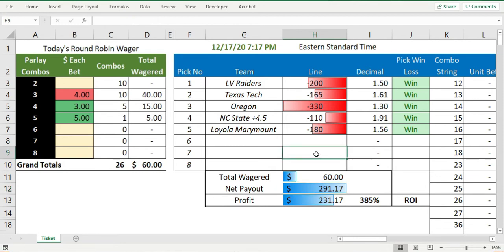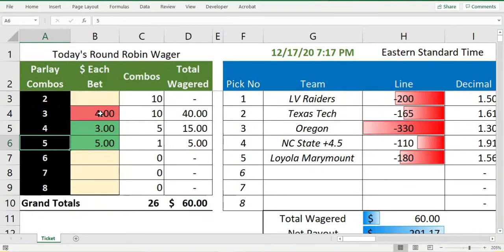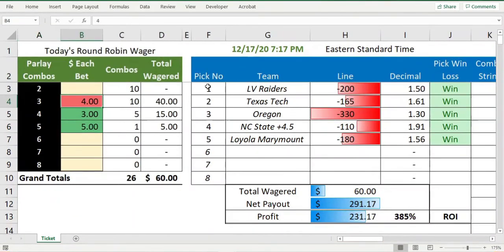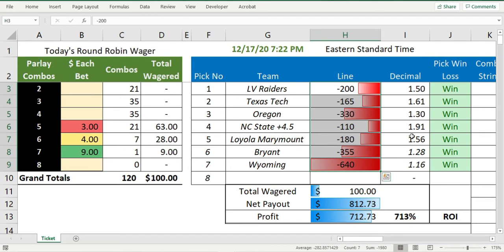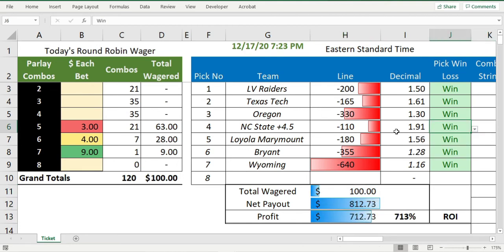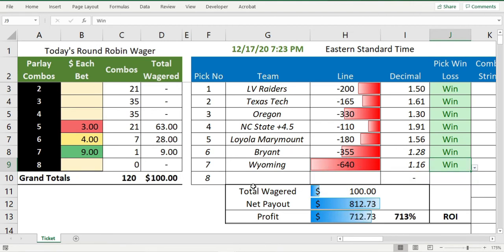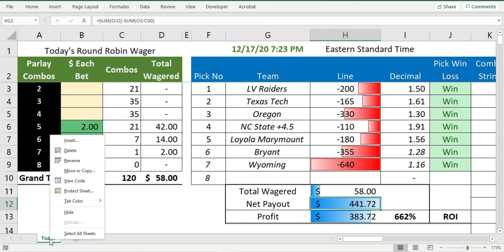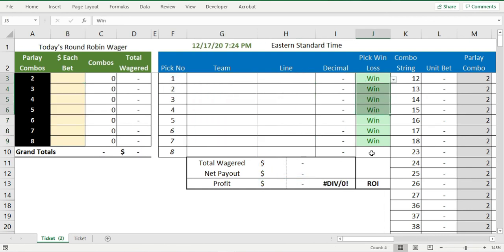Sports Betting Tools Round Robin Parlay Calculator